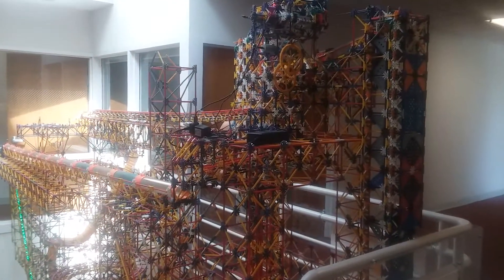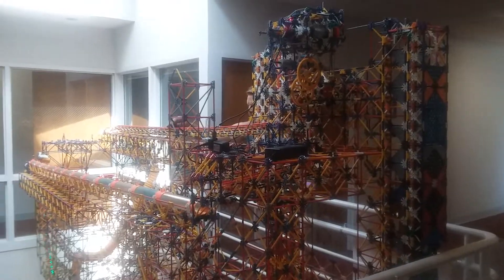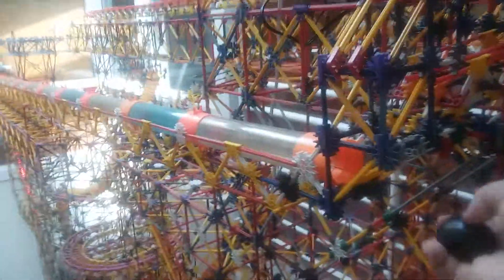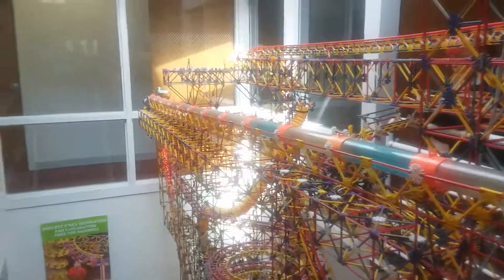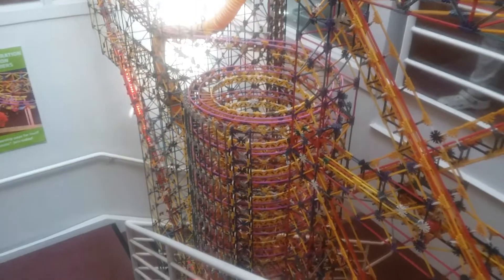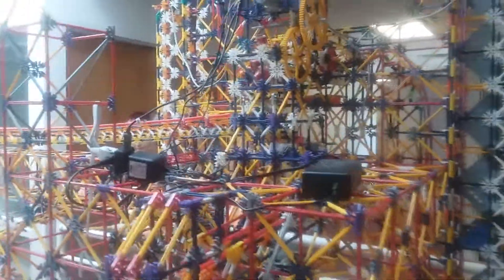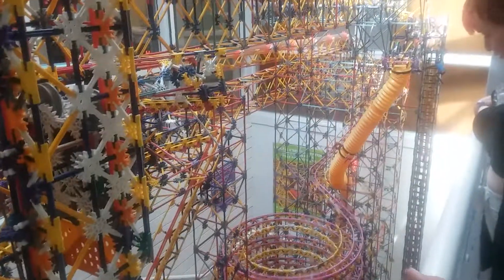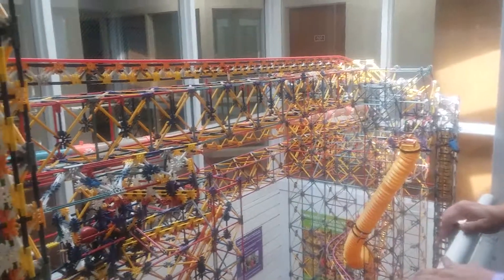The Works Museum - K'nex Ball Machine (Top View)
Here is a look at the top view of the K'nex Ball Machine at the Works Museum in Bloomington, Minnesota.

Recorded on July 24, 2021 using a Samsung Phone.